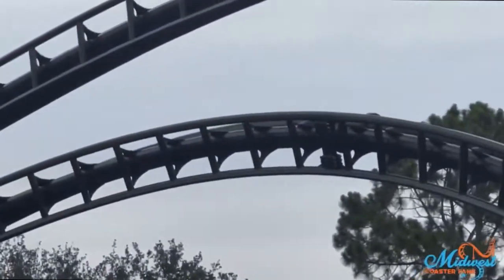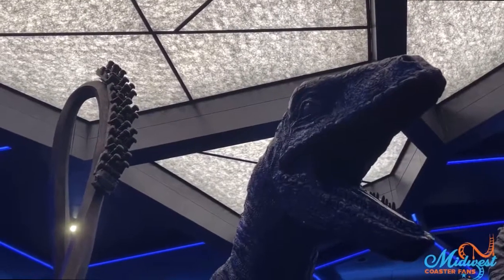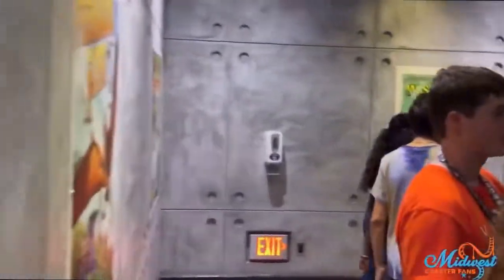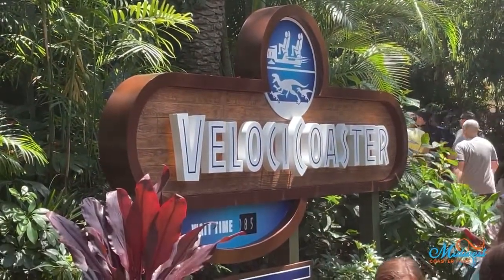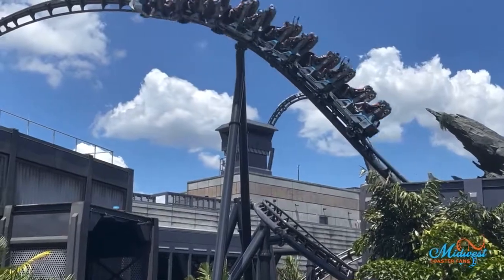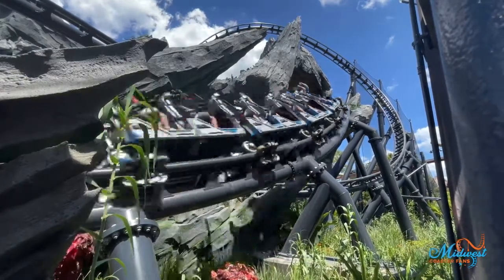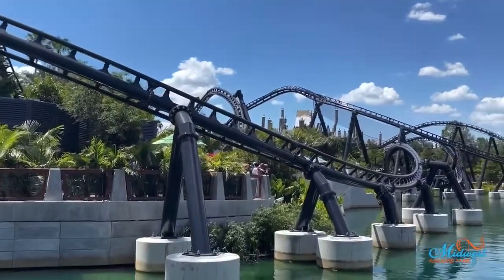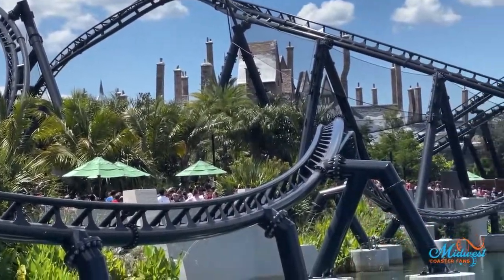Velocicoaster Coaster Review | Universal Islands of Adventure | Jurassic World Roller Coaster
Feel free to use footage with proper credit.